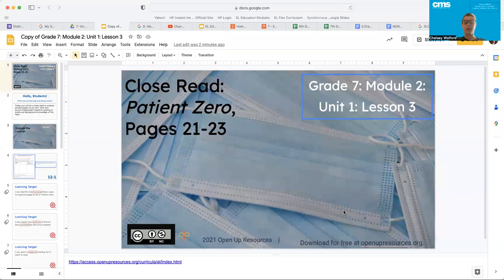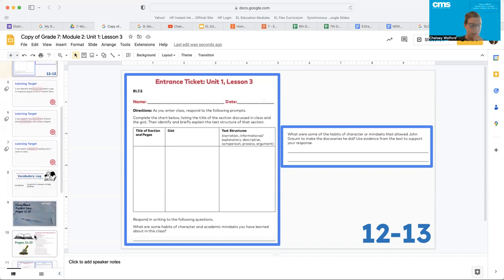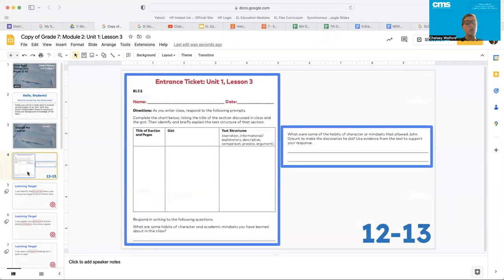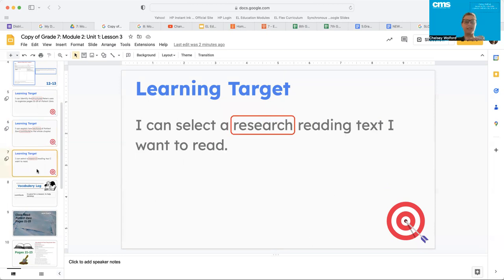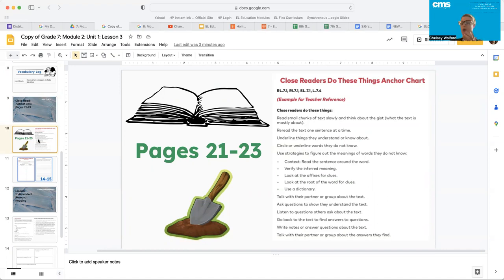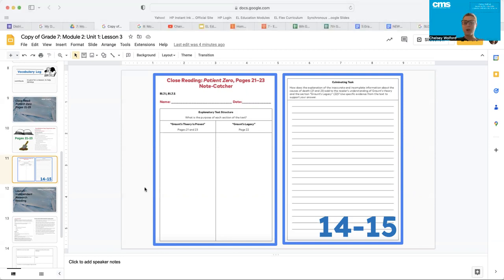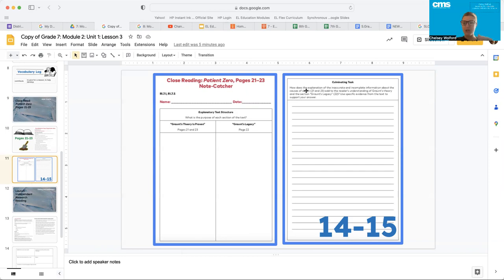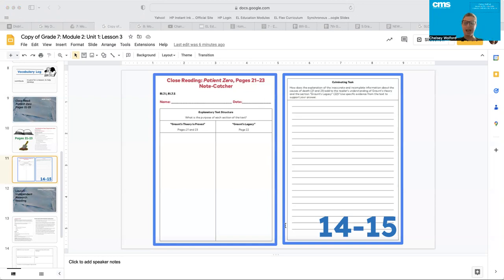Patient Zero: Module 1, Unit 1, Lesson 3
Today's Agenda:
1. Entrance Ticket
2. Close Read: Pages 21-23
3. Close Reading Note-Catcher